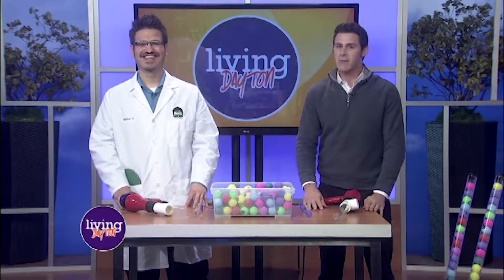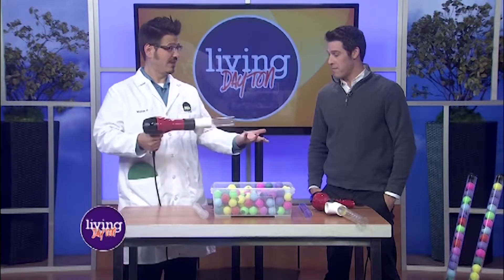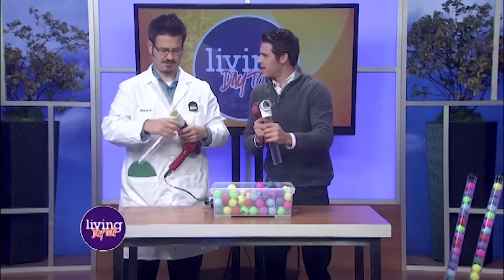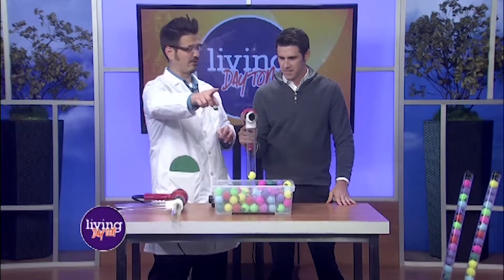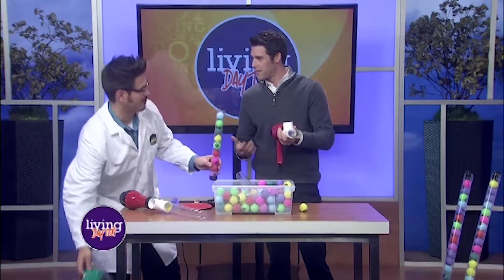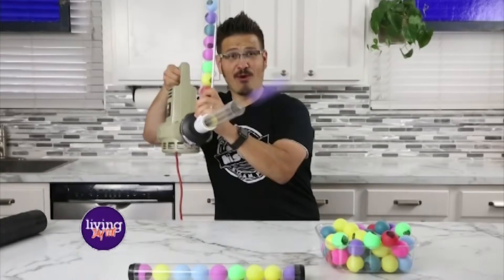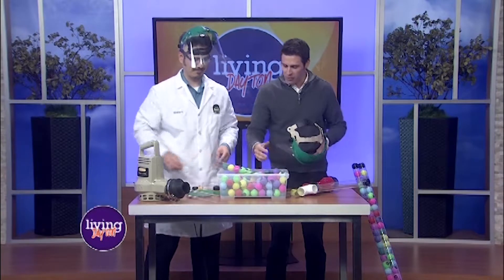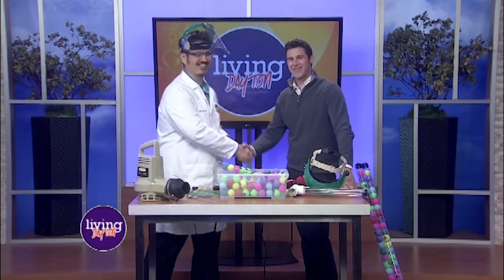DIY Ping Pong Ball Hair Dryer Cannon | Living Dayton NBC | Mister C TV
Explore Bernoulli's principle using some ping pong balls and a hair dryer!  Super simple fun science that will have everyone experimenting and learning science!

If you've made it this far down...you're a ninja!  Comment, "Official Ping Pong Ninja!"